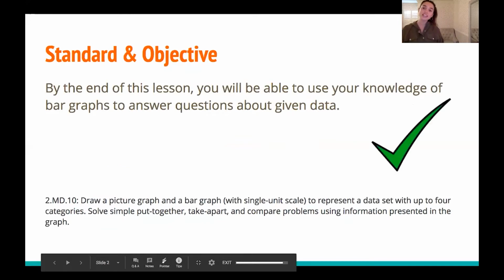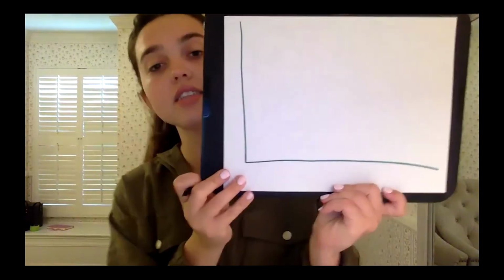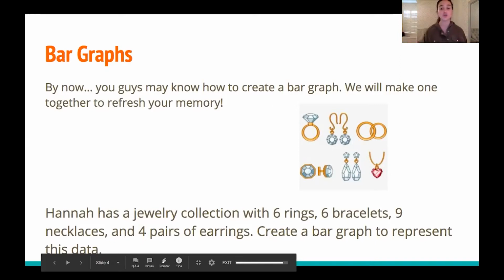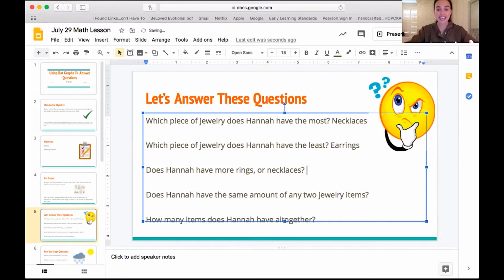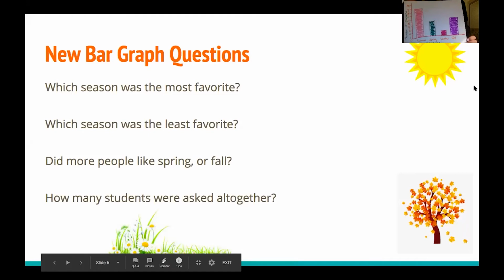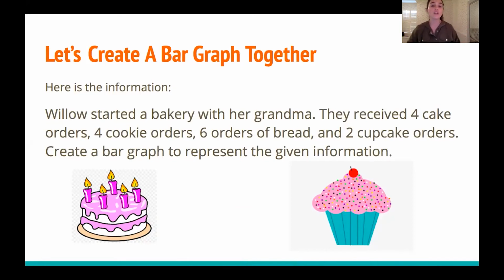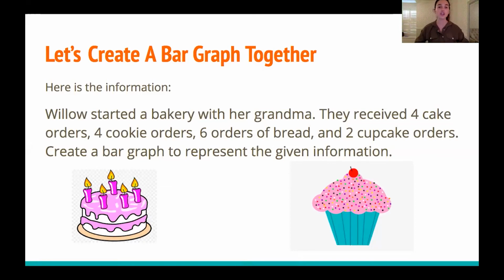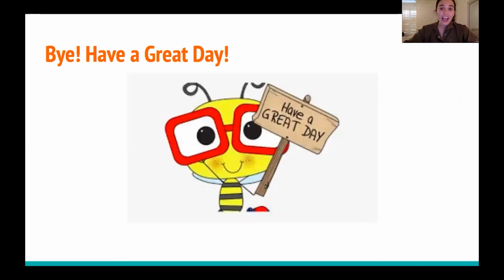Using Bar Graphs To Answer Questions | Grade 2 | Sun Devil Learning Labs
Learn Using Bar Graphs To Answer Questions with this Sun Devil Learning Labs lesson from Arizona State University’s Mary Lou Fulton Teachers College. Download our learning guide in English or Spanish for discussion questions, tips and resources related to this lesson. Descargue nuestra guía de aprendizaje en Inglés ó en Español para preguntas de diálogo, consejos y recursos relacionados con esta lección.